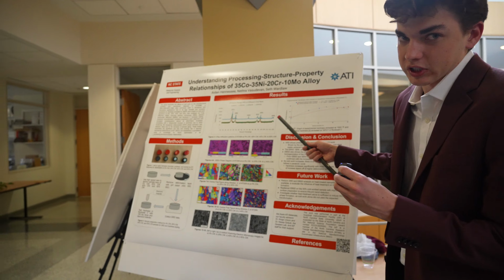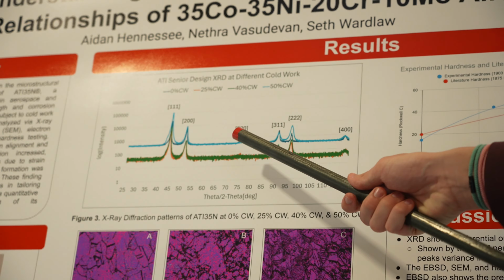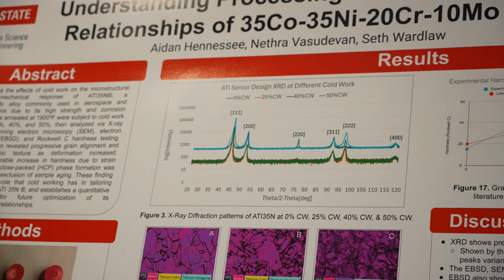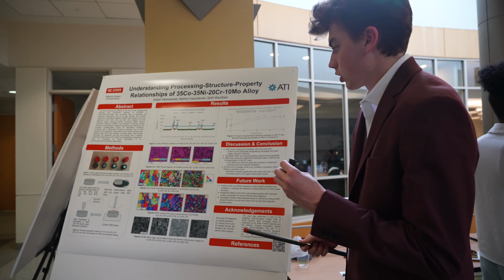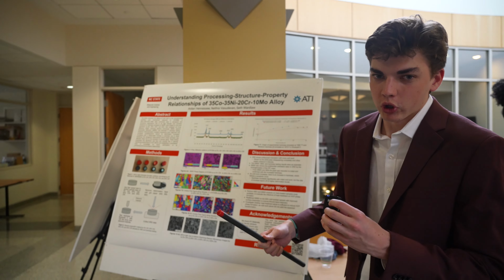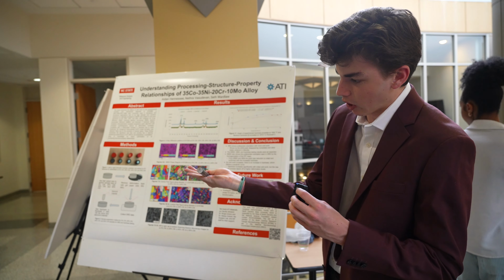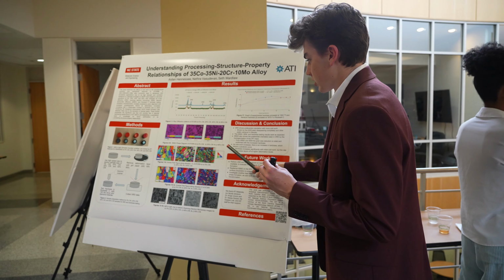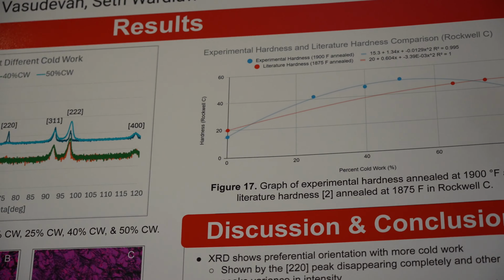2025 MSE Senior Design: ATI Specialty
"Understanding the Processing-Structure-Property Relationships of a High Strength Cobalt Based Alloy"

Aidan Patrick Hennessee, Nethra Vasudevan, Seth Jeremiah Wardlaw

Industry partnership with ATI Specialty Materials.

Advised by Mark Zaun, Madeline Schroeder and MSE Professor Kinga Unocic.